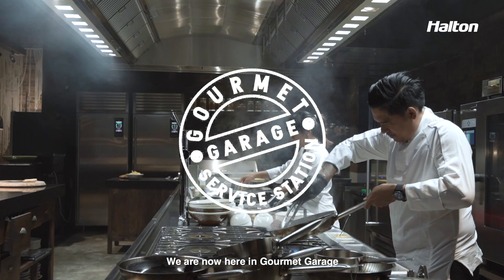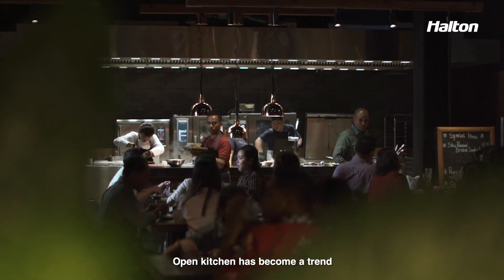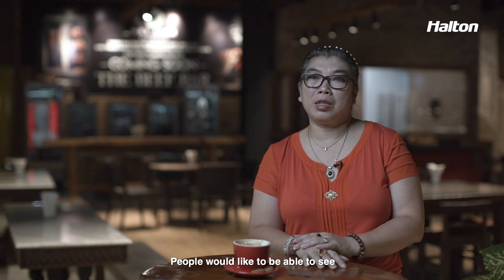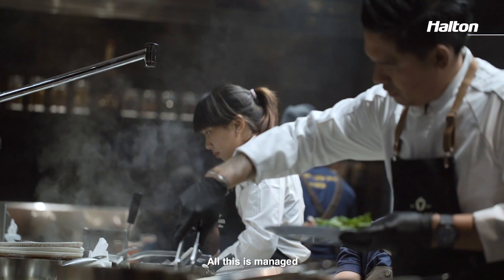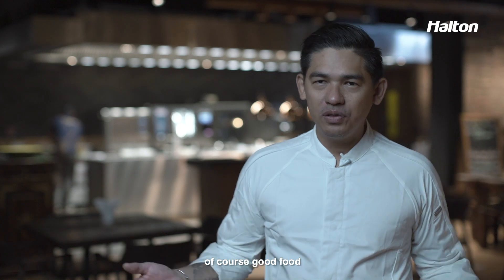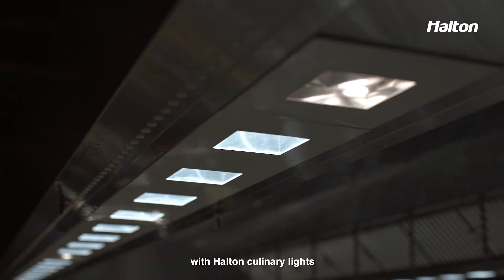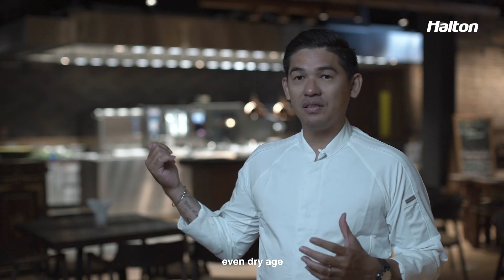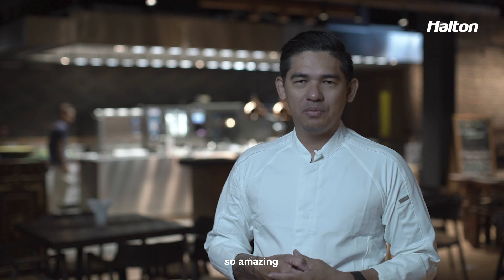Halton is part of the show, creating an comfortable and energy efficient environment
With the popularity of the open kitchen concept increasing, the importance of excellent indoor air quality and comfort cannot be understated. Having the ability to provide energy efficient systems that provide a positive environment is achievable with Halton solutions.

From the kitchen to the dining area having a consistent and comfortable temperature is achievable with Halton. Look no further than The Gourmet Garage in Bali to see the amazing results. This ventilated ceiling project includes Halton’s Culinary Light system, a first for the Indonesian market.